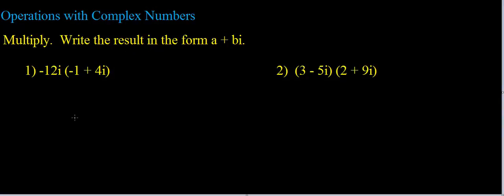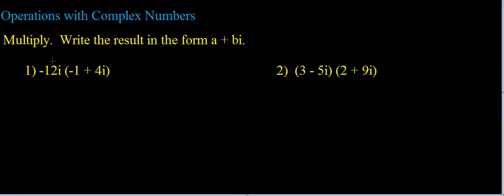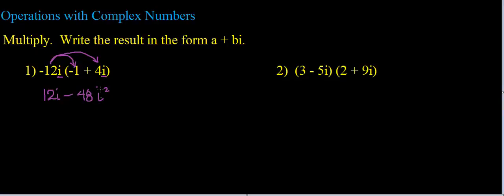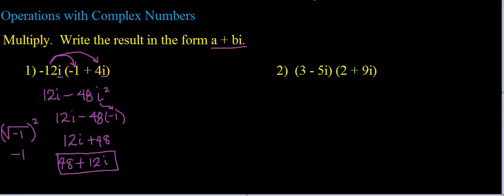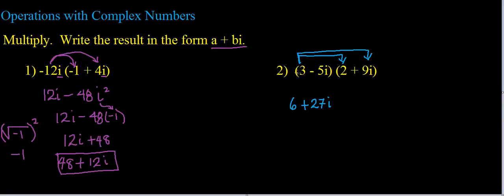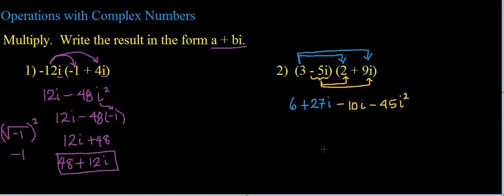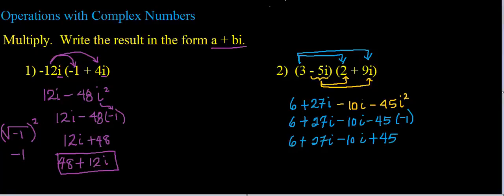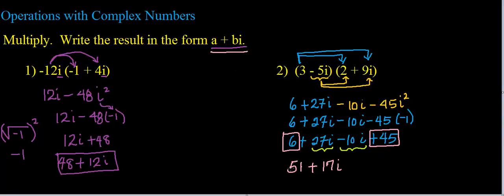Operations with Complex Numbers Ex 2